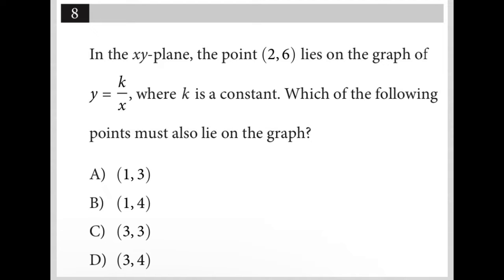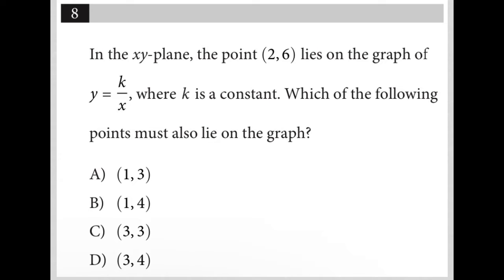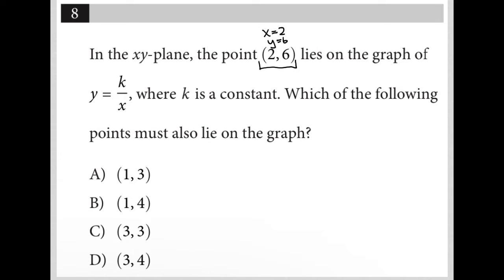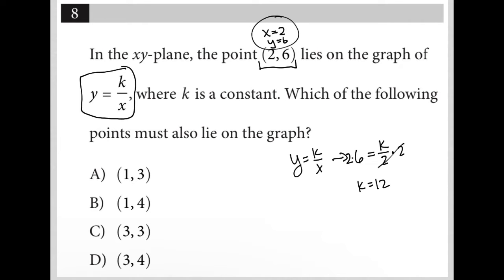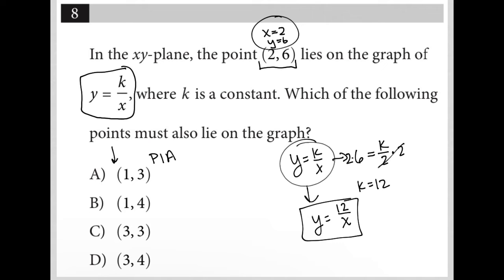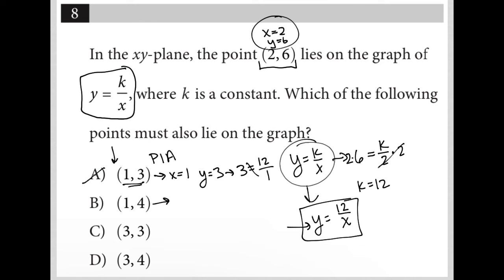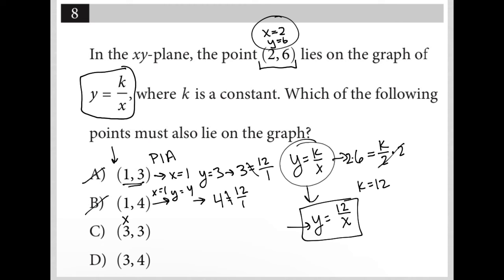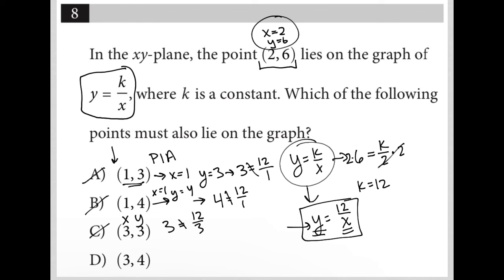In the xy-plane, the point (2, 6) lies on the graph of y = k/x, where k is a constant. Which of....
April 2018 School Day SAT Section 3 Question 8:

In the xy-plane, the point (2, 6) lies on the graph of y = k/x, where k is a constant. Which of the following points must also lie on the graph?